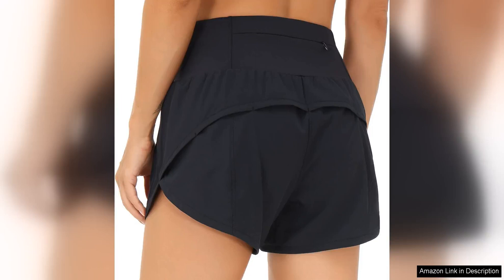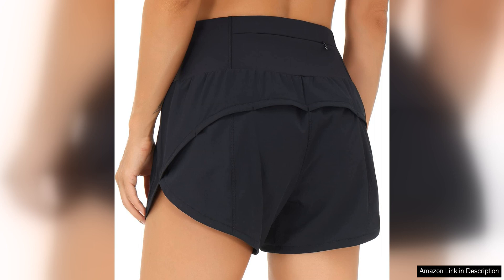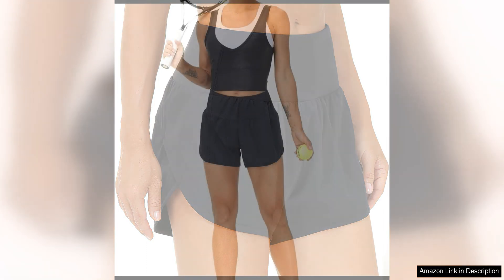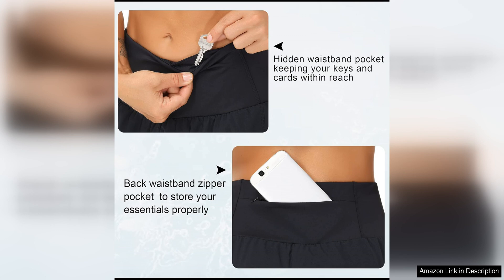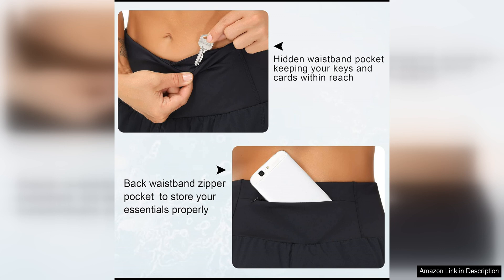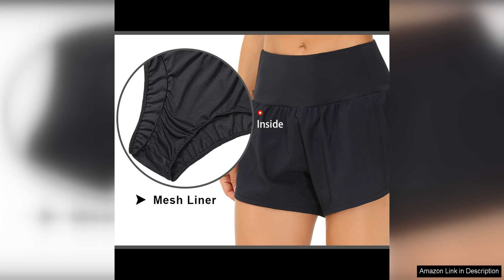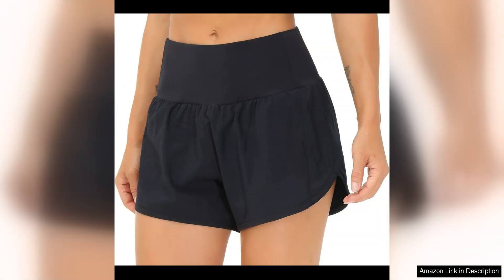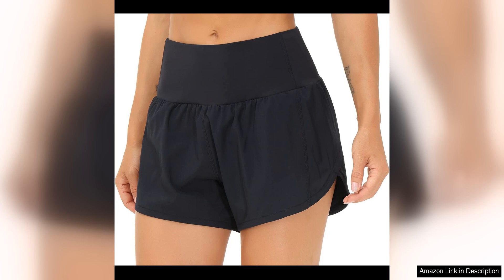THE GYM PEOPLE Womens High Waisted Running Shorts Quick Dry Athletic Workout Review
The GYM PEOPLE Women's High Waisted Running Shorts are a must-have for any active woman looking for comfort and style during their workouts. These shorts are a game-changer in terms of both performance and aesthetics.

One of the standout features of these shorts is the high-waisted design, which not only provides extra coverage and support but also helps to contour and flatter your figure. The elastic waistband ensures a secure fit, allowing you to move freely without any discomfort or slippage.

The quick-dry fabric is another major bonus of these shorts. It wicks away sweat and moisture, keeping you cool and dry throughout your workout. This feature is essential for intense activities like running or HIIT training, where you need to stay comfortable and focused.

The four-way stretch material is incredibly lightweight and breathable, offering optimal flexibility and range of motion. Whether you're doing squats, lunges, or sprints, these shorts move with you and never restrict your movements. Additionally, the flatlock seams prevent chafing and irritation, ensuring a smooth and comfortable fit all day long.

In terms of style, these shorts are a winner. The sleek design and vibrant colors make them a standout piece in your activewear collection. Whether you prefer classic black or a bold neon shade, there's a color option to suit every taste. The subtle logo detailing adds a touch of sophistication without being overpowering.

Overall, The GYM PEOPLE Women's High Waisted Running Shorts are a top-notch choice for women who demand both performance and style from their activewear. Whether you're hitting the gym, going for a run, or practicing yoga, these shorts will have you looking and feeling your best. With their high-quality construction and thoughtful design, they are sure to become a staple in your workout wardrobe.